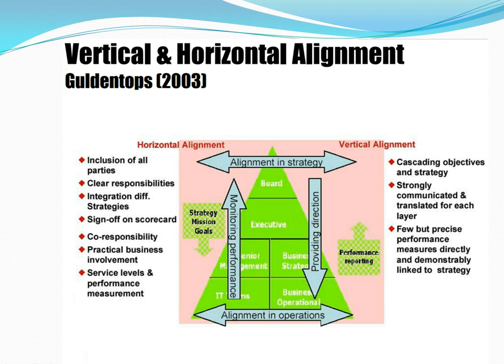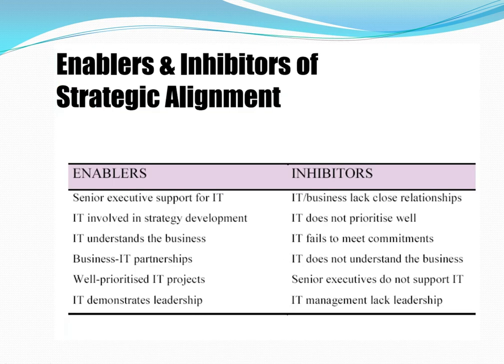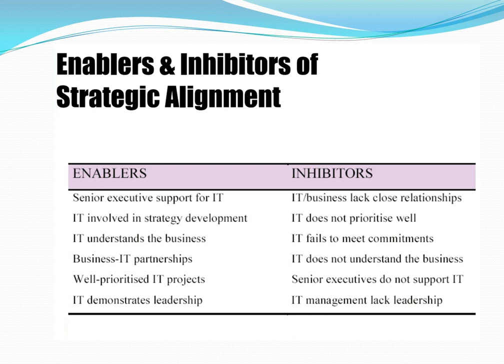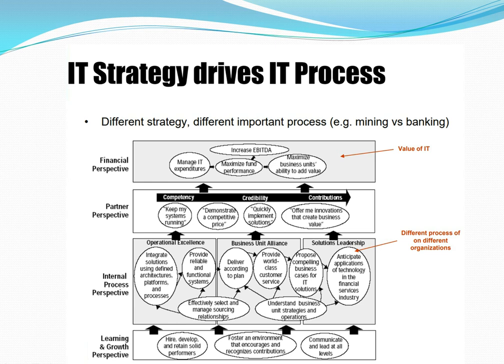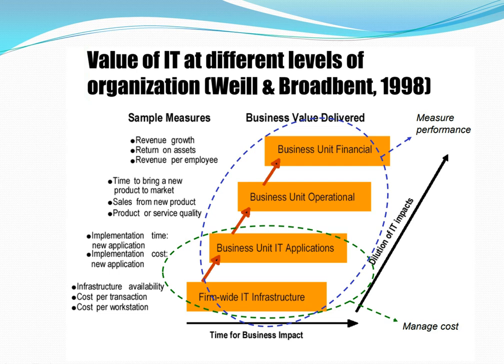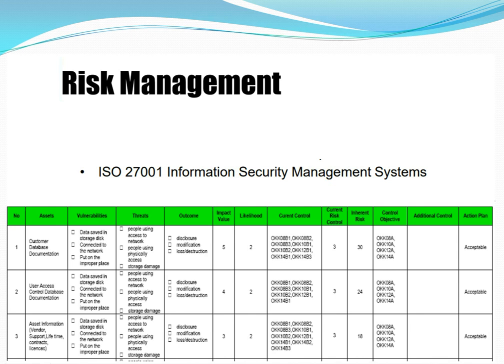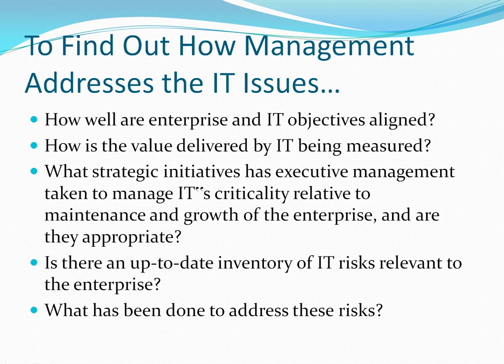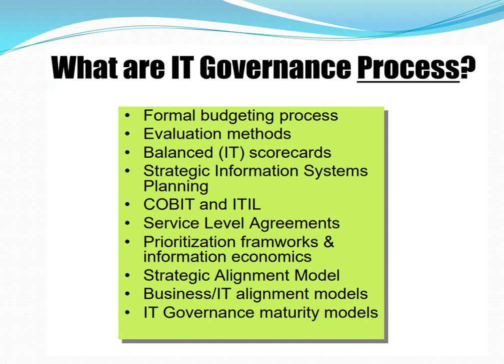IT Governance Part 4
IT Governance and management